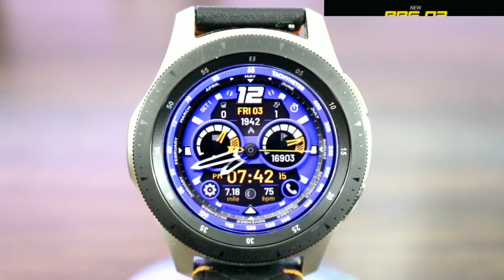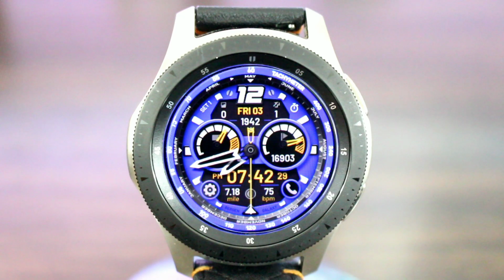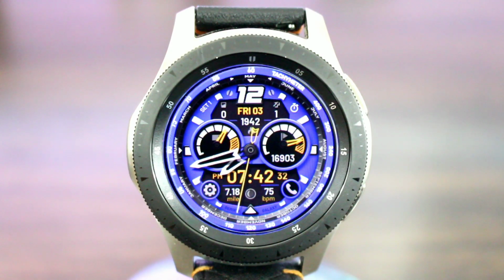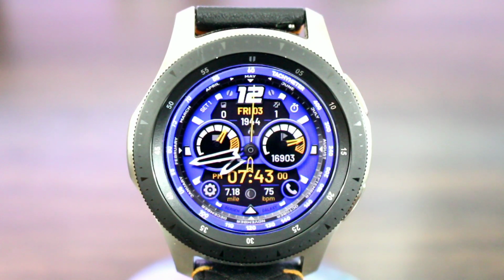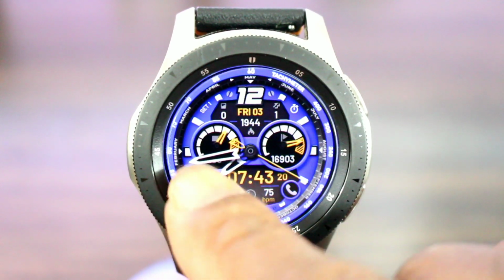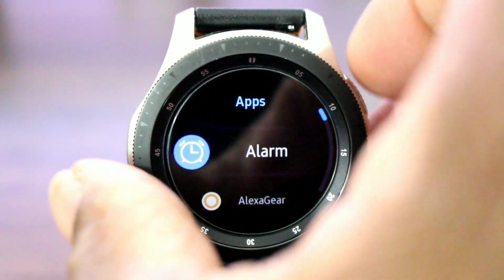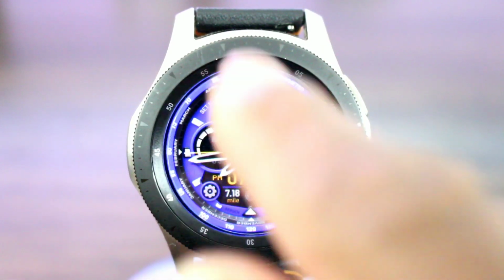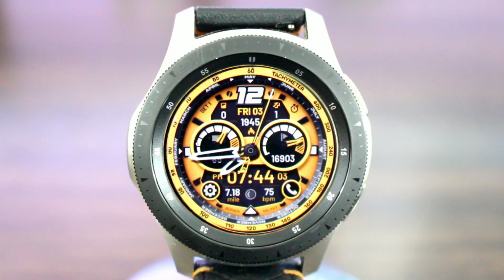Samsung Galaxy Watch/Gear S3 Top Free Fitness Watch Face 2019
Bergen Is At It Again This Is A Nice Sporty Watch That Is Worth Have In The Archive. Download Is A Must.